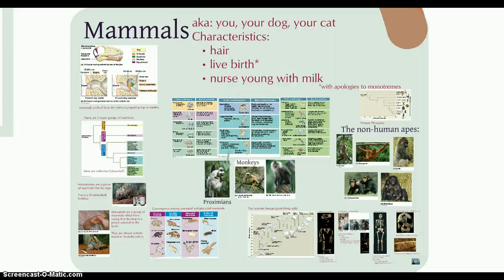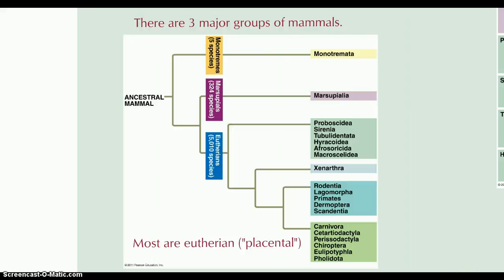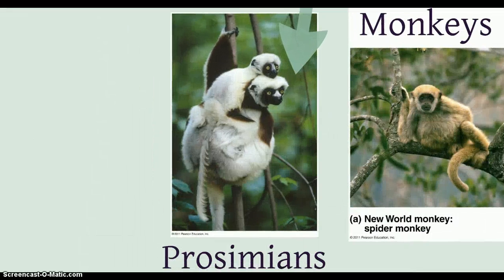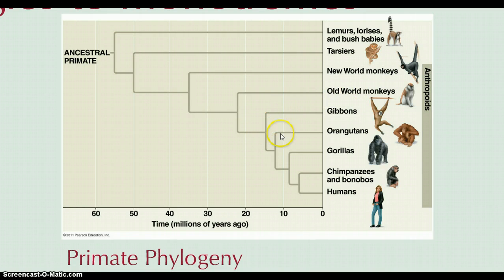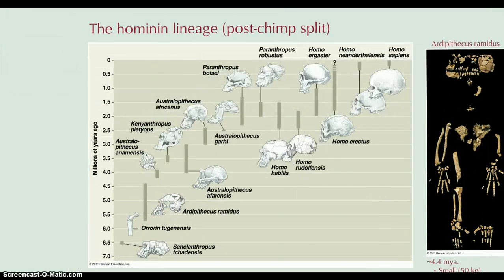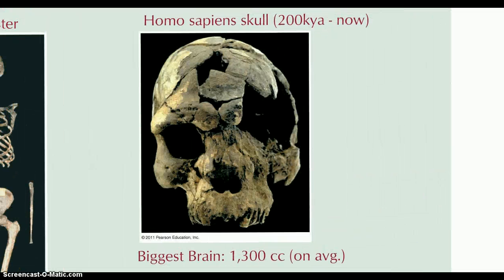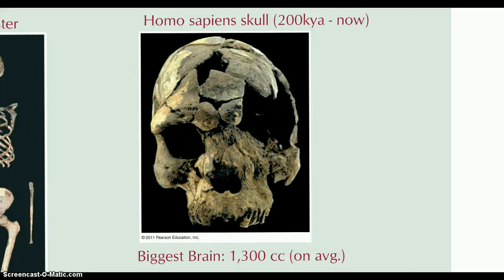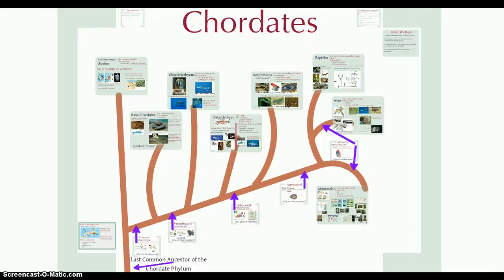Biodiversity, Lecture #7.mp4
Whew. You made it. Let's finish looking a bit at mammals and hominid evolution.